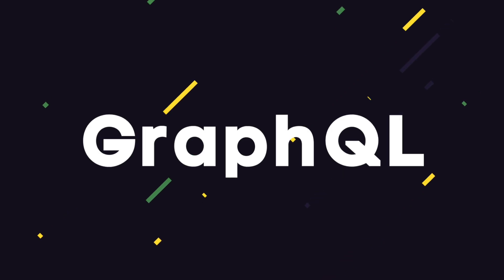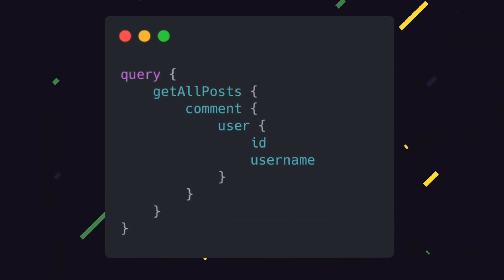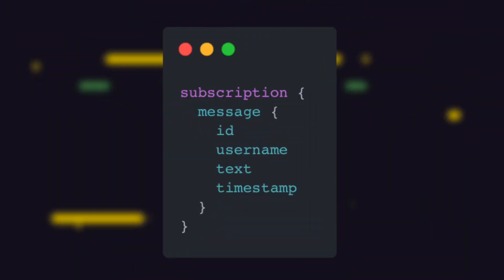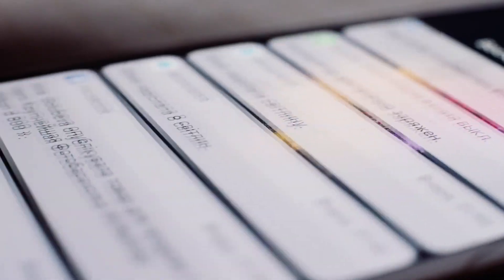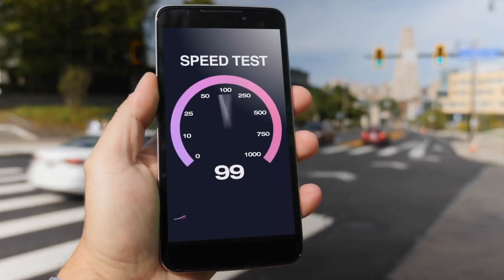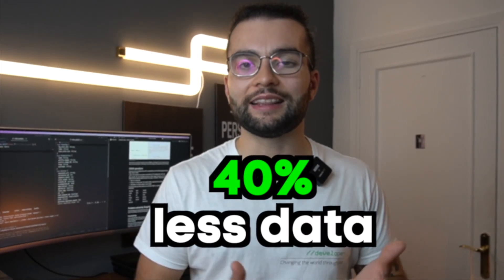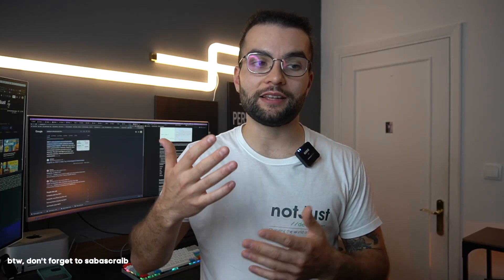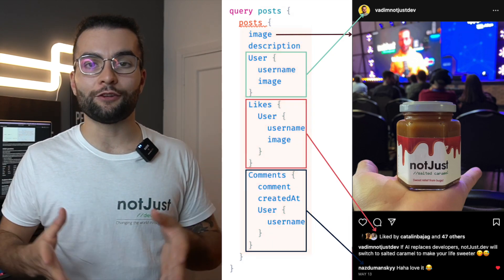Why You Should Switch to GraphQL for FASTER Data Fetching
In this video, we will explore GraphQL's benefits, compare it to REST APIs, discuss its coexistence with existing infrastructures and show you why you might consider the switch to the GraphQL API. After watching this video, you'll be able to make an informed decision about which API to use for your project.

Timecodes:
0:00 Intro
0:50 What is and how do REST APIs work
1:50 What is and how does GraphQL work
2:06 The main difference between GraphQL and REST APIs
2:35 Fetching Data with GraphQL
3:20 Communication in GraphQL
3:50 CRUD Operations in REST API
4:19 Operations in GraphQL: Queries, Mutations, and Subscriptions
5:22 What problems does GraphQL help us solve?
5:30 Overfetching and its Impact
7:05 Underfetching and its Consequences
9:54 Does GraphQL actually replace REST APIs?
10:44 Developers opinion on GraphQL vs REST APIs
11:25 Easily convert an existing REST API to GraphQL using StepZen
13:02 Final Thoughts and Recommendations
13:25 Outro